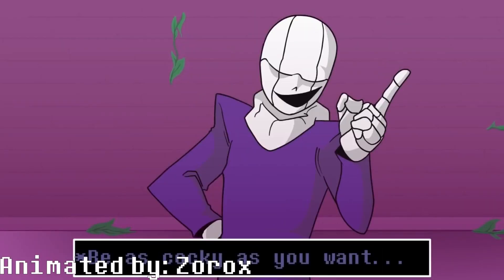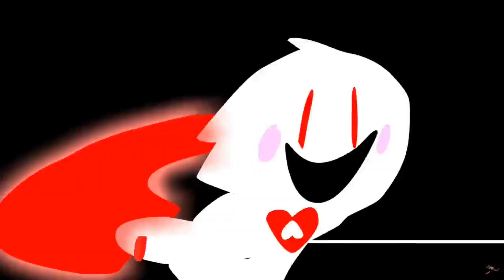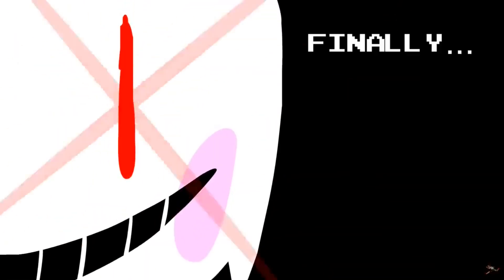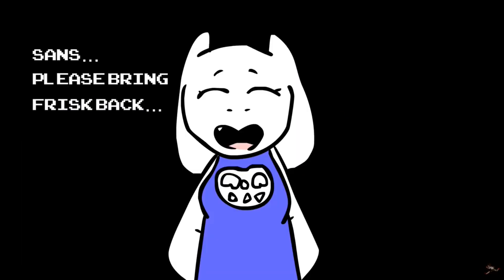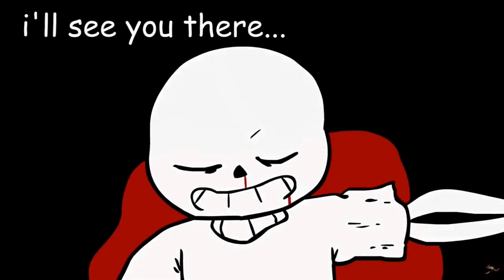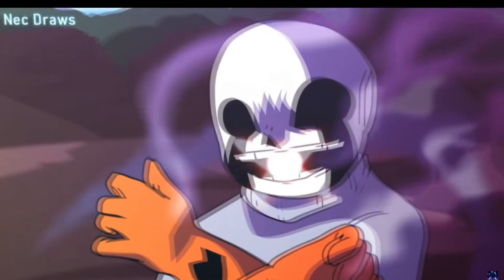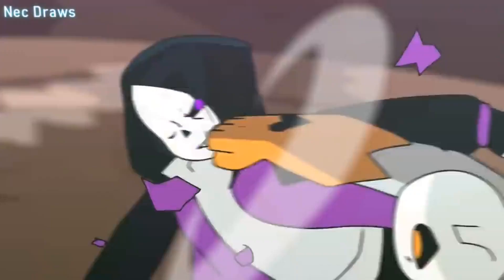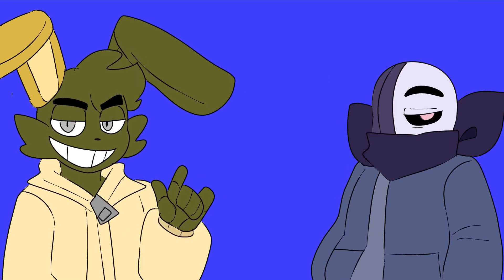How Good was the Skele?: Delta!Sans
How good really, was Delta!Sans? In this video, i go over who and what Delta!Sans is, review some things and place them on a tier list.

Delta!Sans By: @AnimatedZorox

Delta vs Epic Animation by: @NecDraws
Stay Updated on Madness: An Undertale Story!

Thumbnail by: @BlackStarofStarClanStarlords